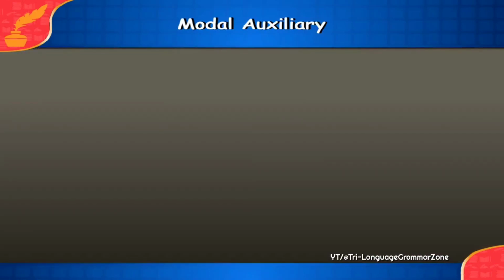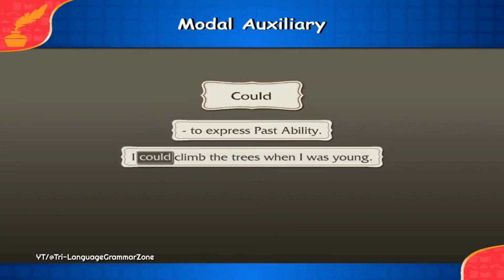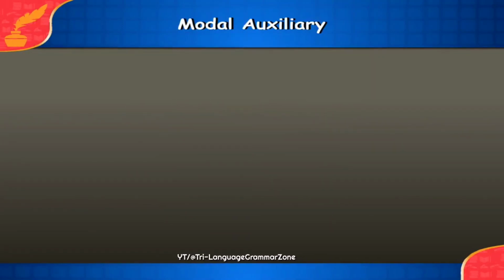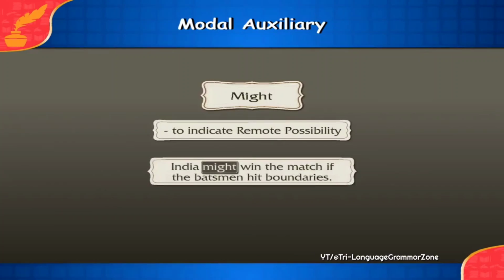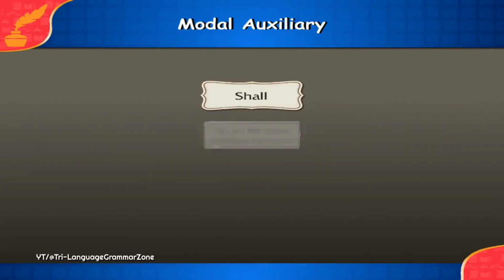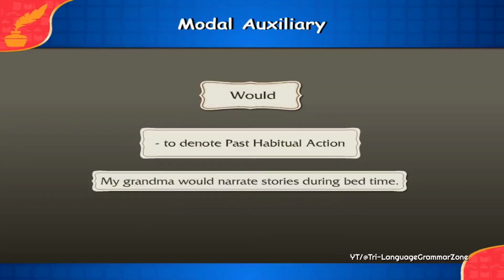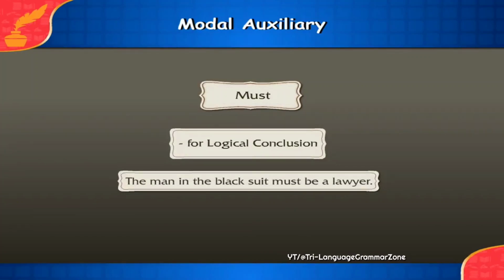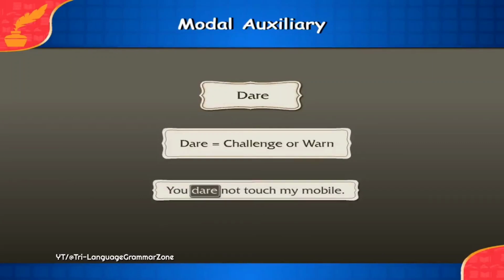Modal Auxiliary | English Grammar | Tri-LanguageGrammarZone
Understanding Modal Auxiliaries in English Grammar | Tri-LanguageGrammarZone

Description:
Welcome to Tri-LanguageGrammarZone! In this video, we explore the concept of Modal Auxiliaries in English grammar. Modal auxiliaries are a special category of auxiliary verbs that express necessity, possibility, ability, permission, or obligation in a sentence.

🔍 Key Topics Covered:
- Explanation of Modal Auxiliaries and their functions in English grammar.
- Various types of Modal Auxiliaries and their usage.
- Examples illustrating the use of Modal Auxiliaries in different contexts.
- Practical tips for identifying and using Modal Auxiliaries effectively.
- Importance of Modal Auxiliaries in conveying shades of meaning in English communication.

Whether you're a student aiming to improve your language skills or a language enthusiast curious about English grammar, this video provides valuable insights and explanations. 🌟